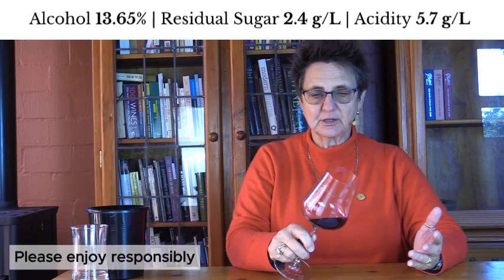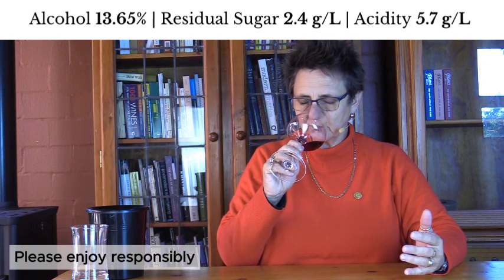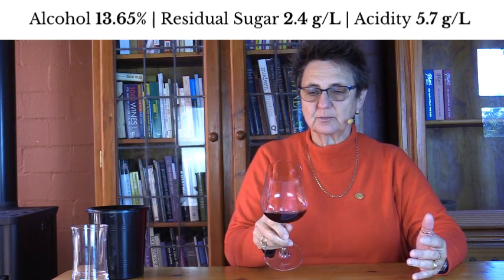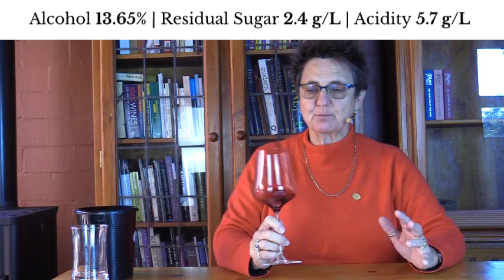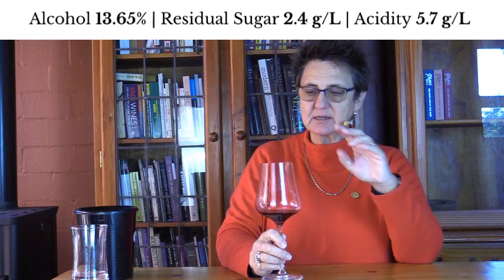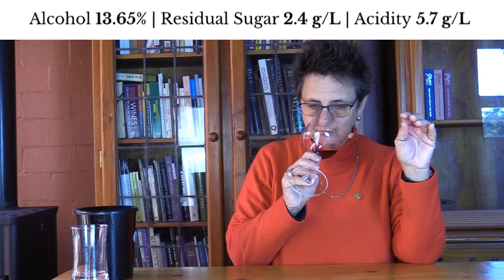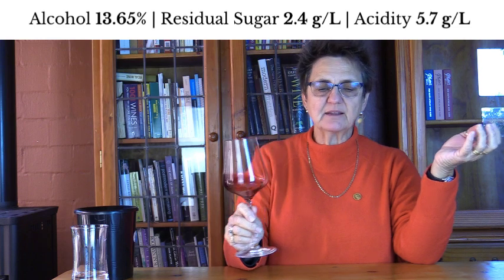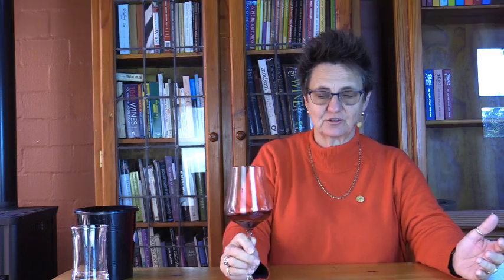Hasher Ernest Pinot Noir 2022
South African Wine Tasting Championships 2024
Search for a super taster
Can you identify the wine?